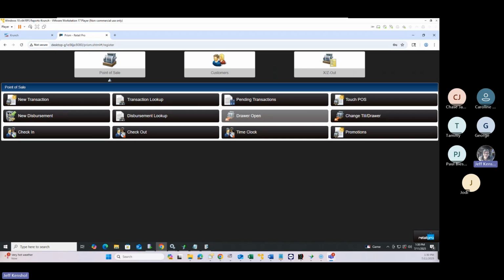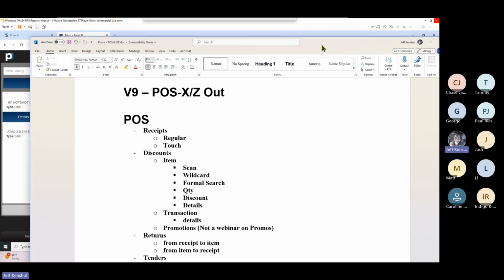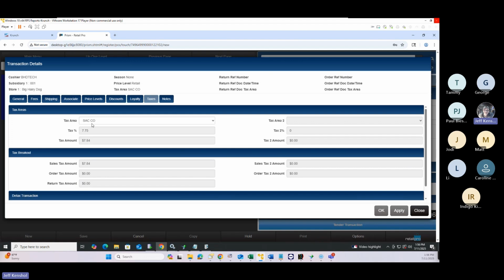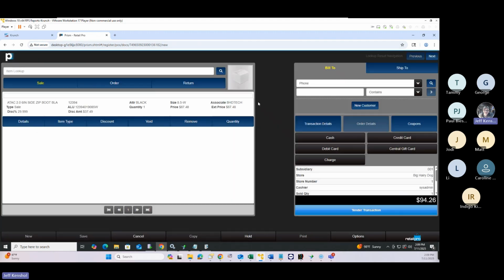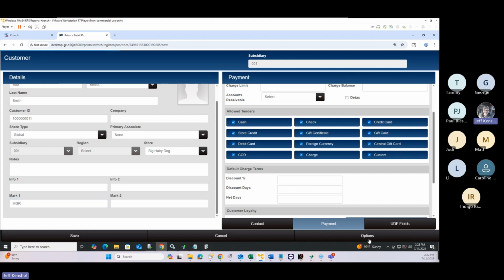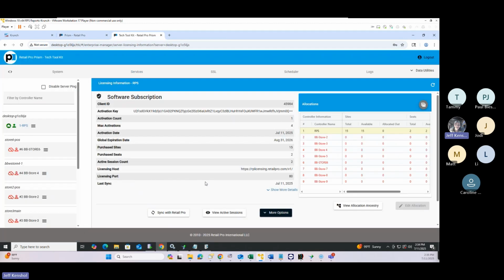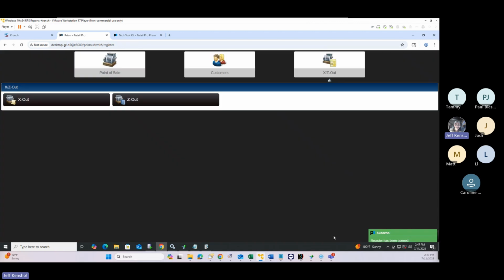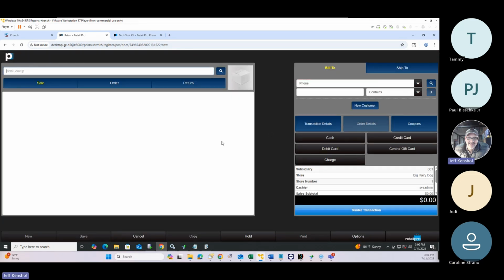PRISM - POS XZ Out Webinar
POS XZ Out Webinar